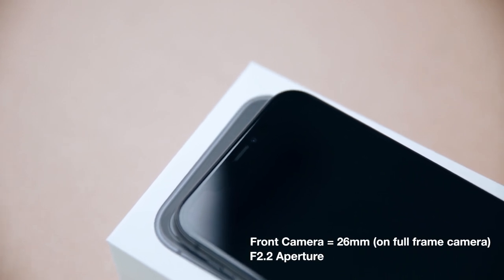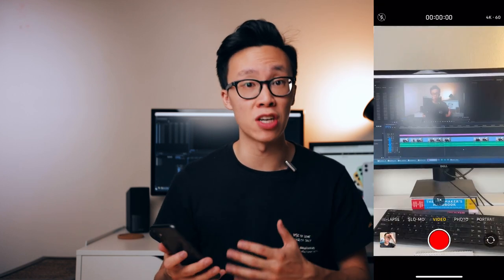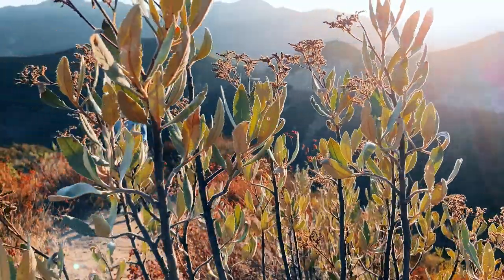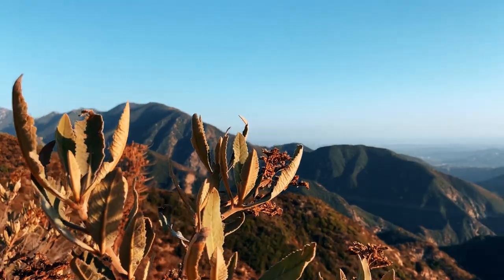iPhone 11 Review For Filmmakers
The iPhone 11 cameras are insanely good in my opinion, and it's definitely worth taking a look at from a filmmaker's perspective!

Camera Bodies:
Canon 5D Mark IV
Canon EOS R

Lenses:
Tamron 24-70 f2.8
Tamron 70-200 f2.8

Drone:
DJI Mavic Air
FStop ND Filters

Backpack:
Lowepro Tactic 450AW Backpack

Hard Drives:
Samsung T5 500GB SSD
Seagate 5TB Hard Drive

Accessories:
Atomos Ninja V
SmallRig Articulating Arm
Hollyland Mars 300
Zhiyun Telescopic Monopod
Joby Gorillapod
EasyAcc 4 Port USB Charger
Universal Outlet Adapter
Anker Powerbank
Pelican Memory Card Case
Altura Filter Pouch
Canon LP E6N Batteries
RAVPower Dual Battery Charger